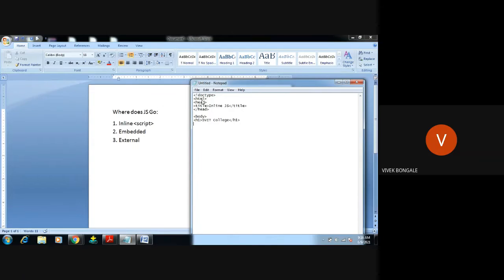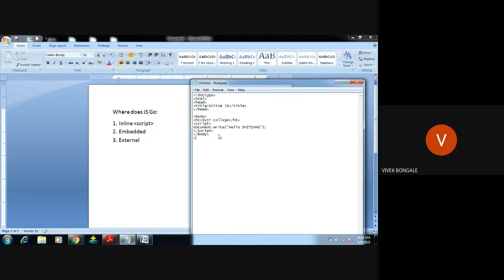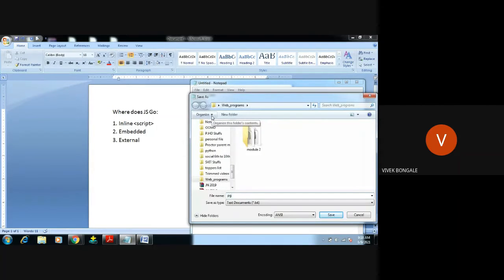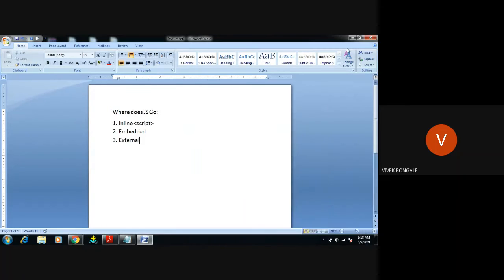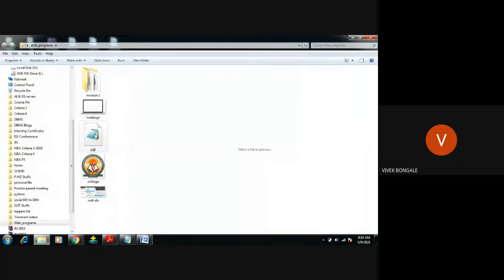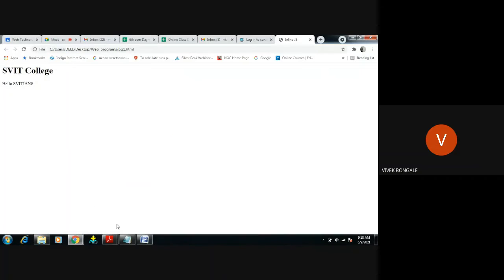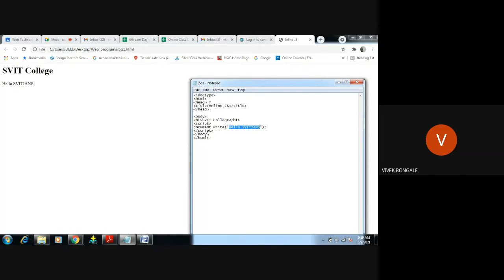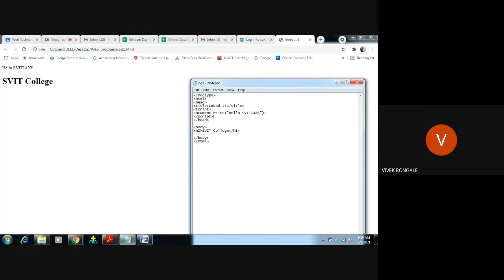Javascript where to go Module-3